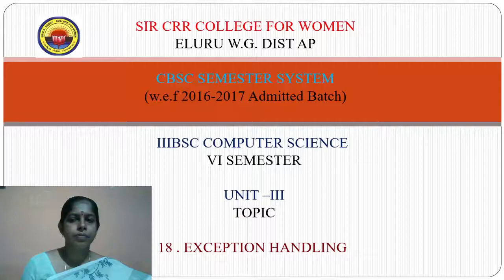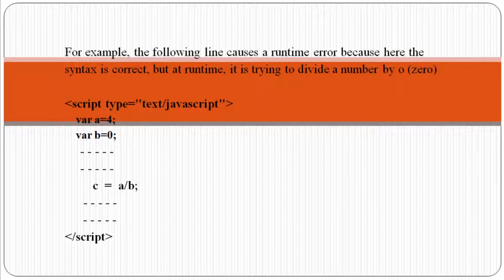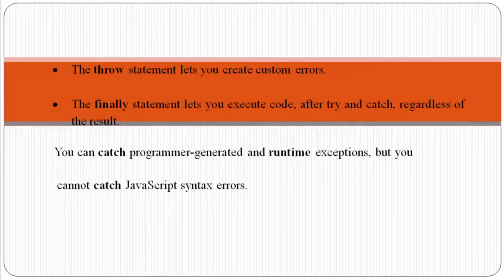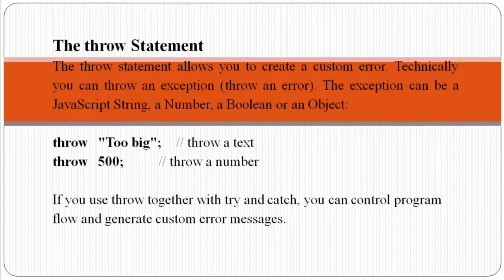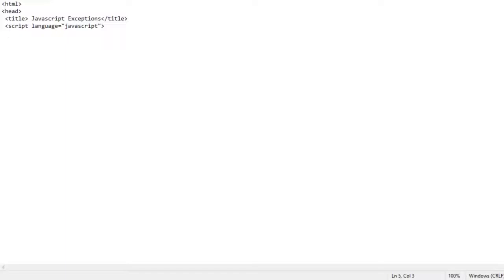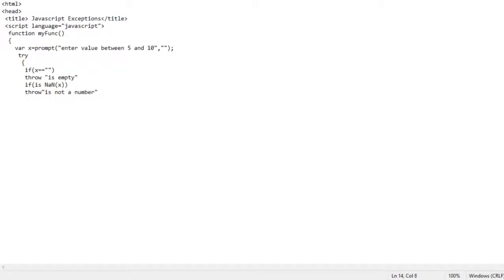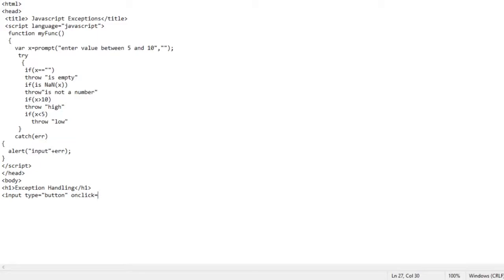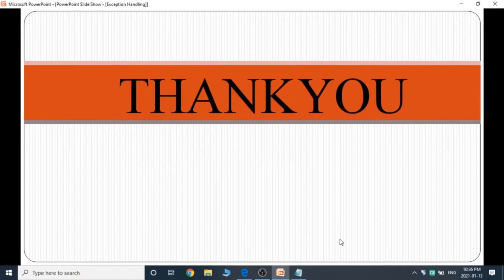18. BSc 3/6 - Computers - Web Technologies - Unit 3 - Exception Handling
18. BSc 3/6 - Computers - Web Technologies - Unit 3 - Exception Handling